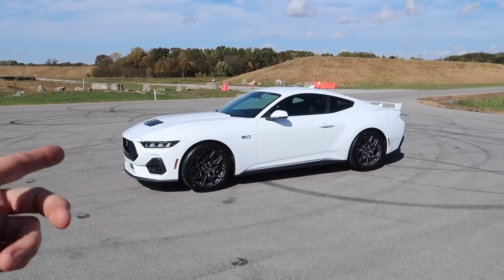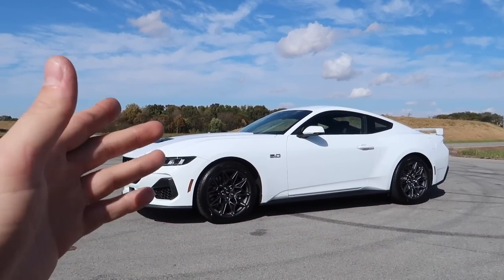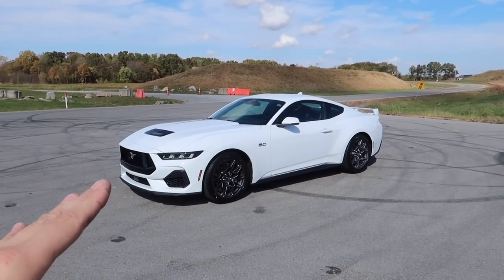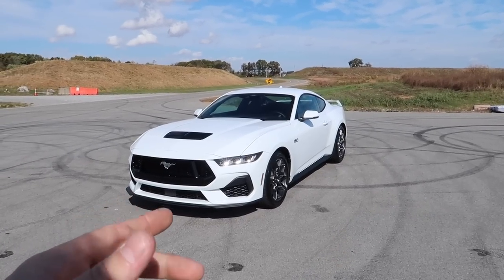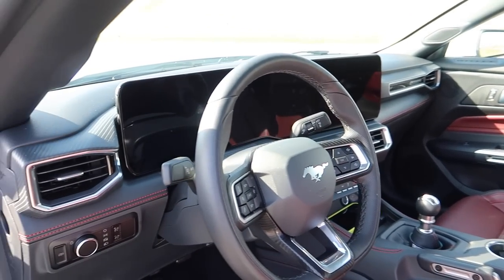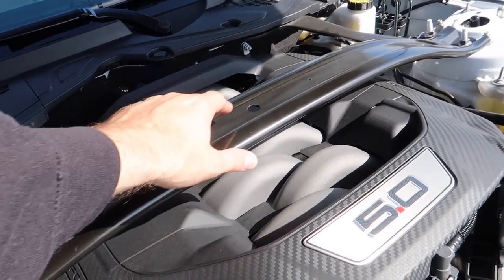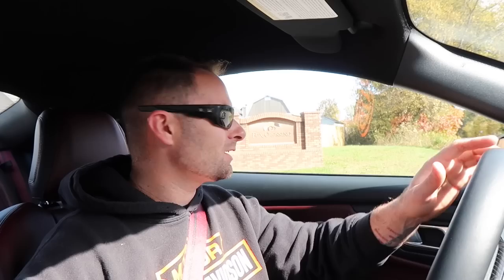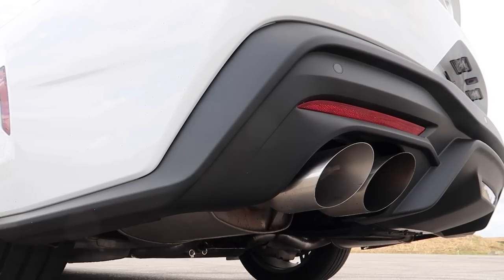IS THE ALL NEW 2024 MUSTANG GT REALLY WORTH THE UPGRADE OVER s550?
In this video I drive and review my all new 2024 Ford Mustang GT s650 and compare it to the out going s550. Let me know your thoughts...

SAVE MONEY ON PARTS:
MY VEHICLES:
2022 HARLEY DAVIDSON LOW RIDER S
2024 FORD MUSTANG GT